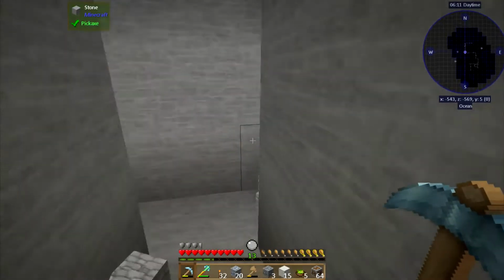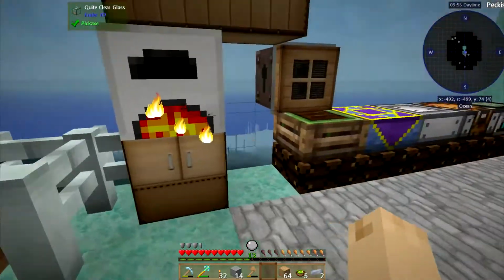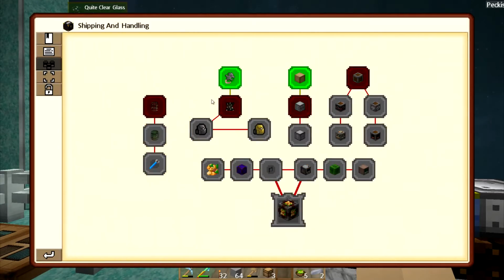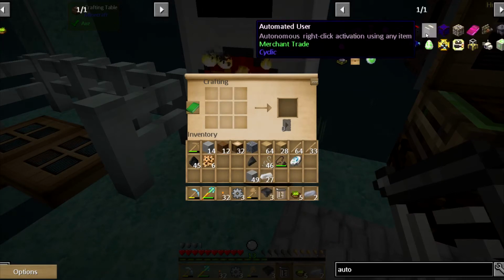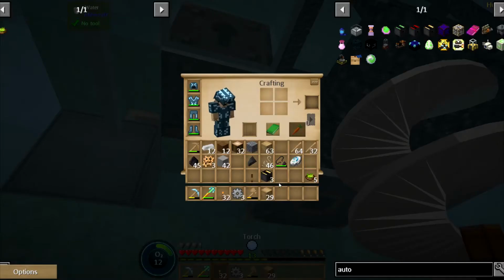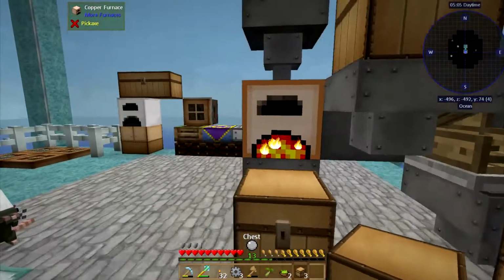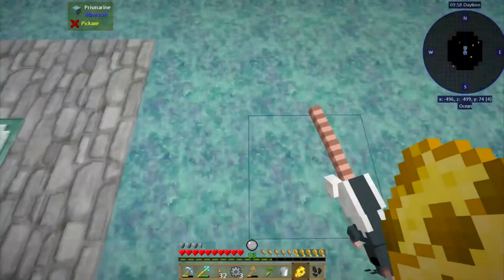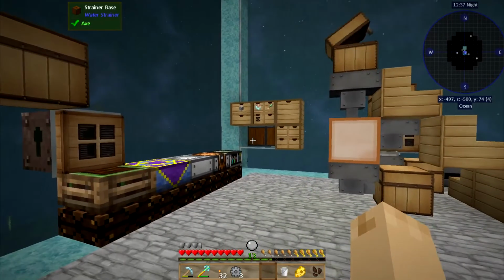Lac Plays Rustic Waters Ep 4 Automating My Sluice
In this episode of LPRW: With the workshops and rats, I can finally build and "operate" some devices to stop me from having to carry water to the sluice.

Rustic Waters

Soartex Fanver